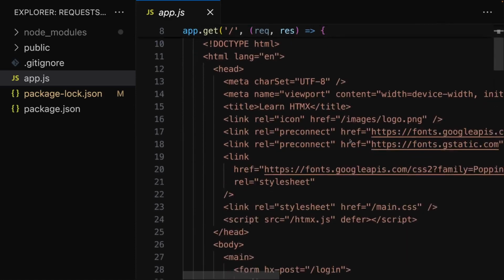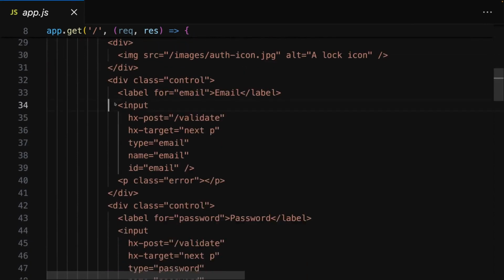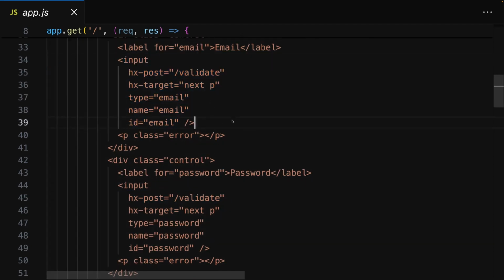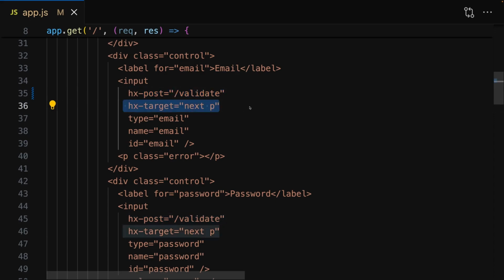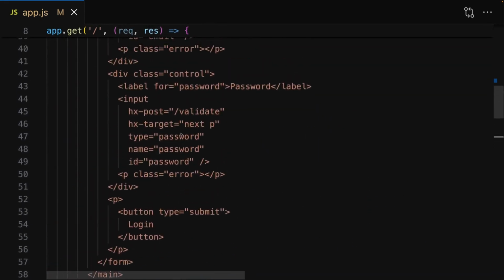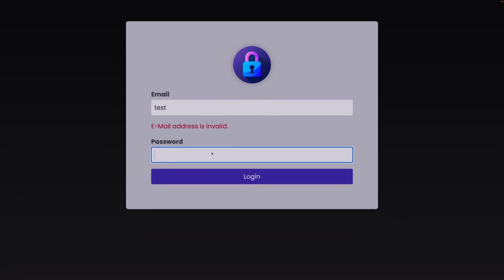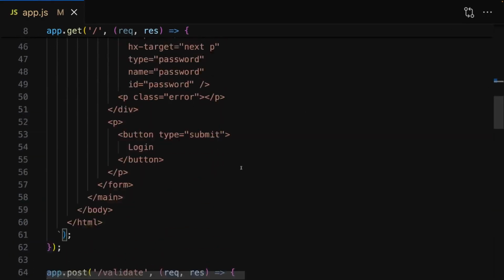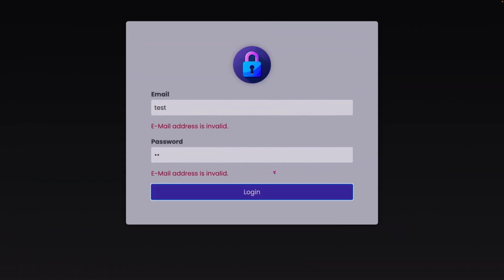45 Sometimes, HTMX Doesn't Submit The Data We Need 454K